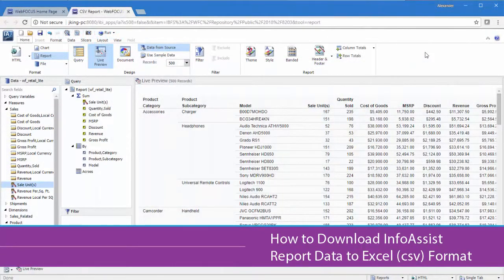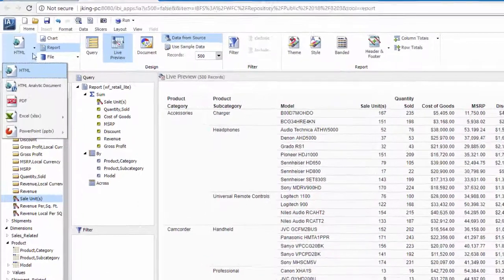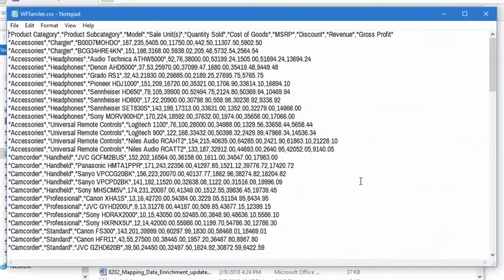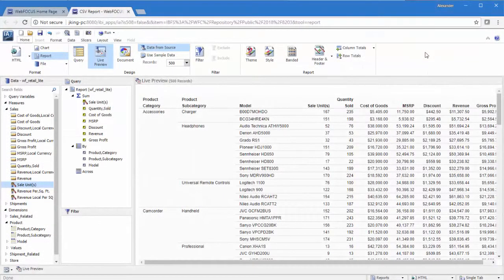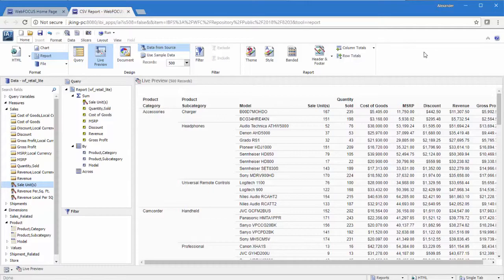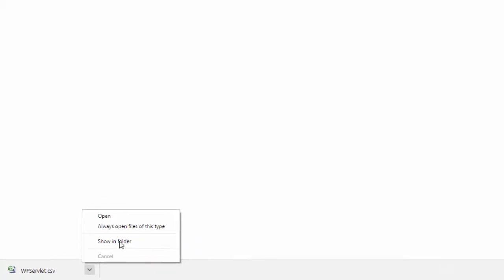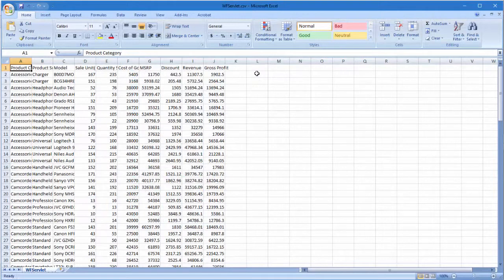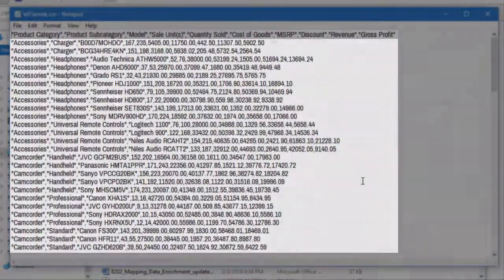How to Download InfoAssist Report Data to Excel (csv) Format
Learn how to download report data from InfoAssist and use it in Microsoft Excel.